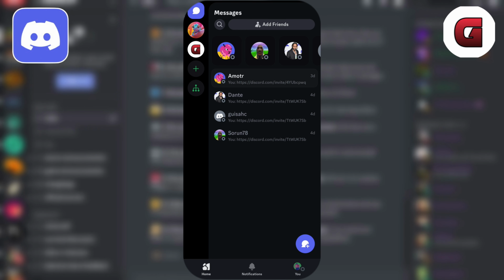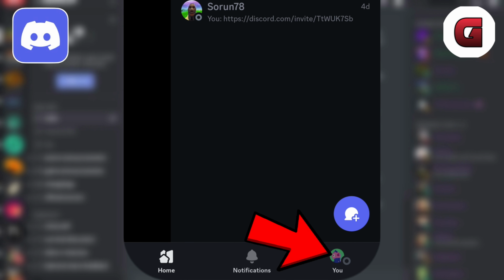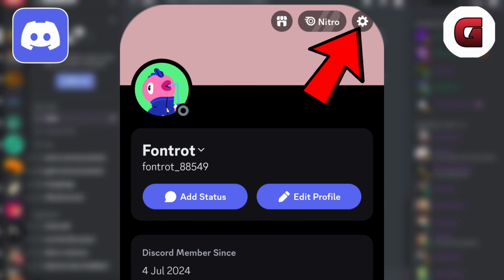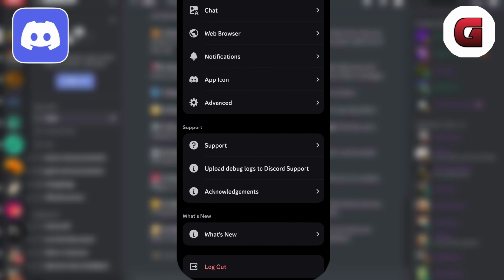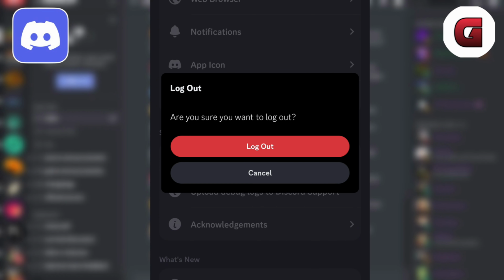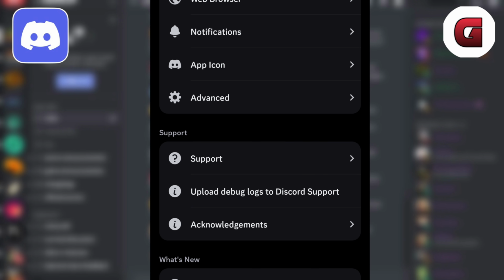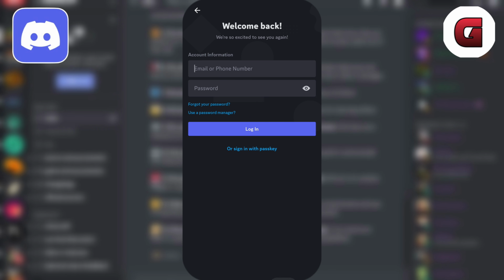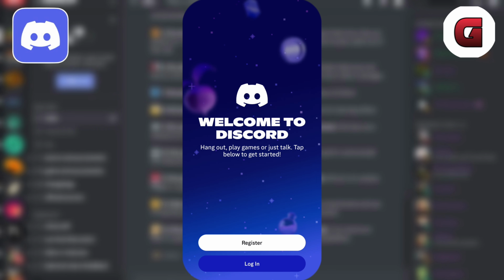How to Log Out Your Account on Discord - Quick Tutorial (2024)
Learn how to log out your discord account in this quick tutorial video.